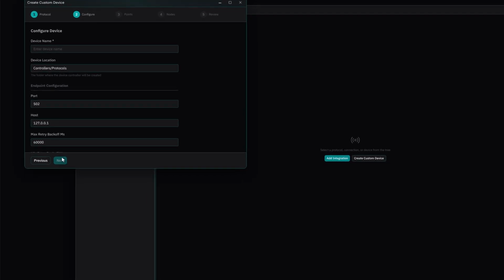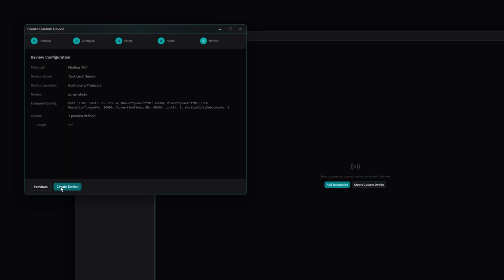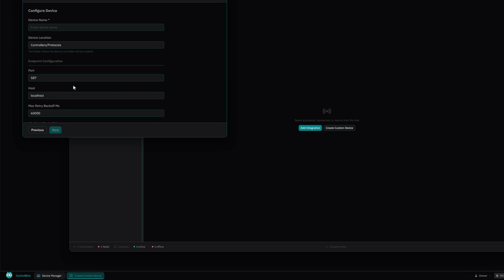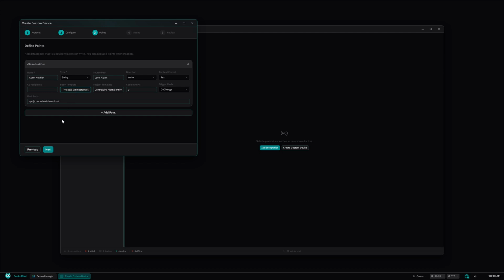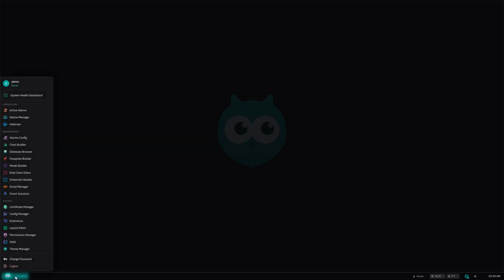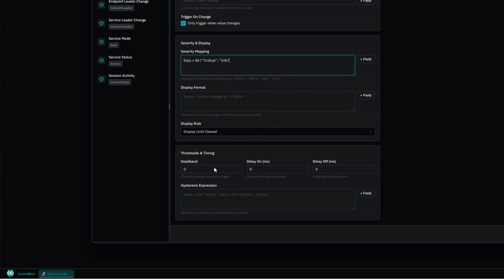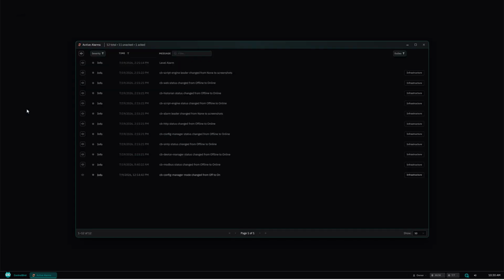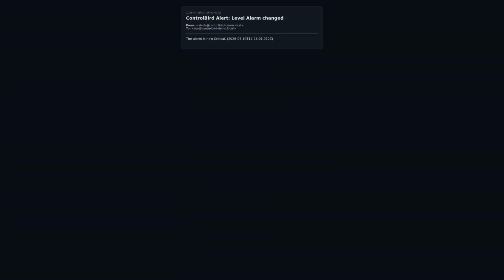How to Get an Email When a Sensor Crosses a Threshold (Modbus to SMTP)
Get an email the moment a value crosses the line, no code.

The full path from sensor to inbox: a Modbus register wired to a threshold alarm, the alarm wired to an SMTP endpoint, then the alarm firing and the email landing. Every step is configuration rather than code, and it works the same for any numeric reading you can pull off a device.

We cover:
- Picking the device point to watch
- Setting the threshold and the severity that goes with it
- Connecting an SMTP server so alarms can send mail
- Triggering the alarm live and receiving the email